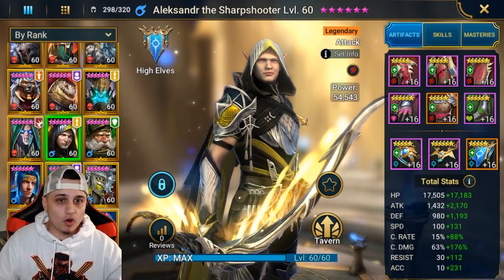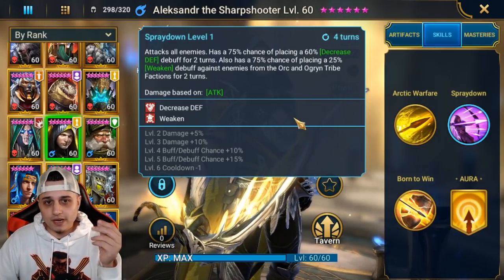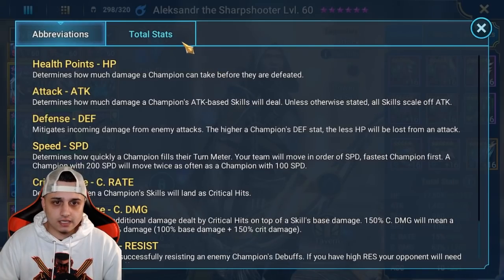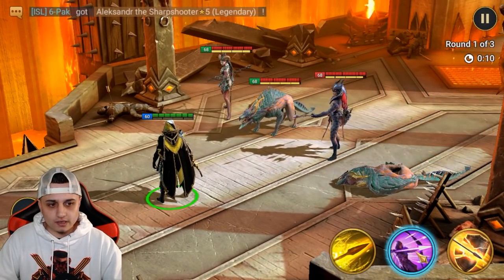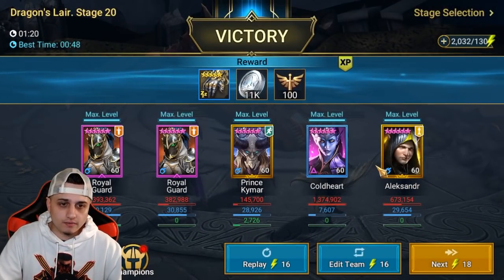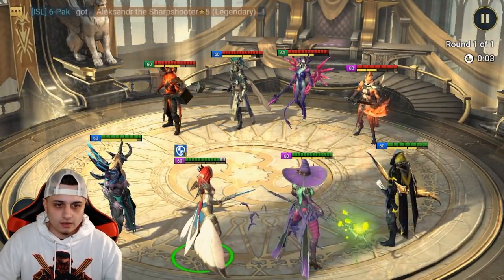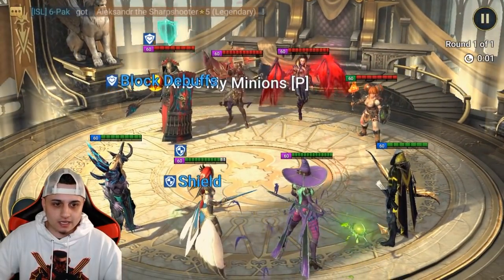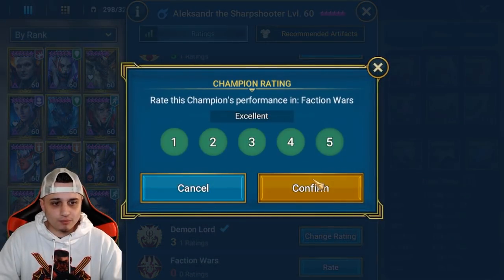ALEKSANDR THE SHARPSHOOTER 'WORTH MAXING' !?! | A S1MPLE SHOWCASE | Raid Shadow Legends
Let me know your thoughts on S1MPLE as a FREE LEGENDARY